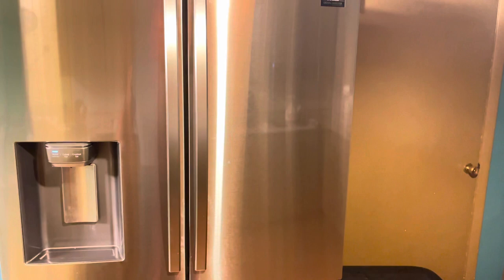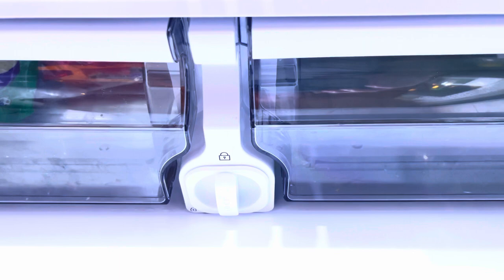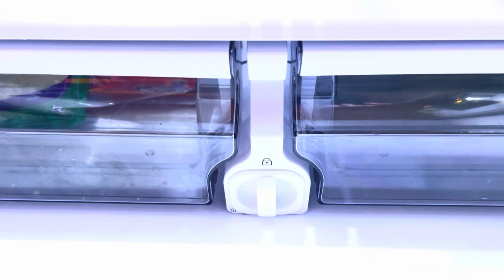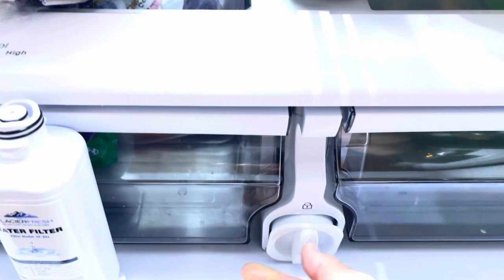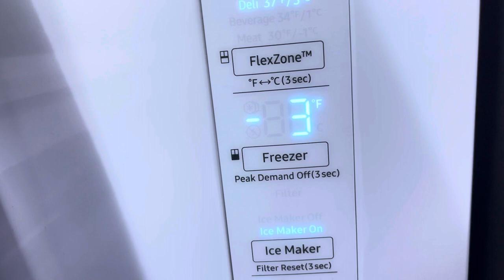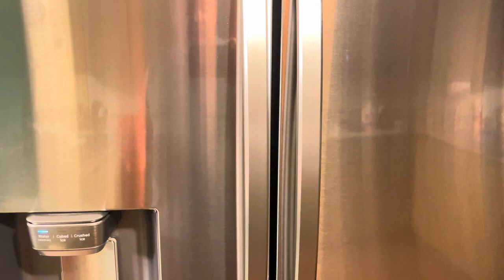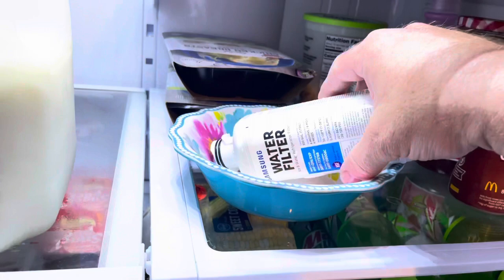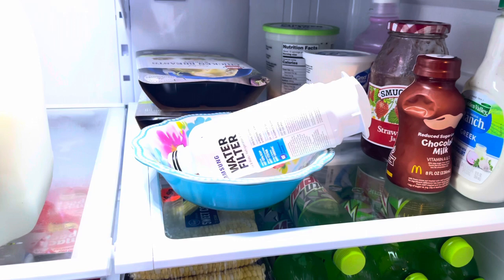Samsung refrigerator water filter replacement and light reset. Factory Filter Cartridge DA97-17376B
Hey everyone, in this video I am showing how to replace the icemaker / drinking water filter and resetting the filter replacement light.

Samsung Factory water filter DA97-17376B

Aftermarket replacement that I used in video
Glacierfresh GF-841